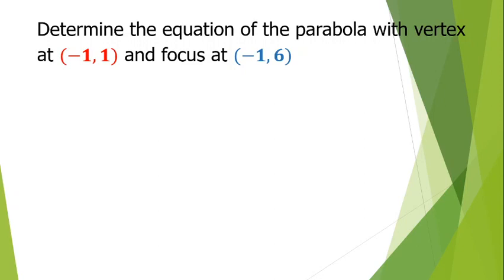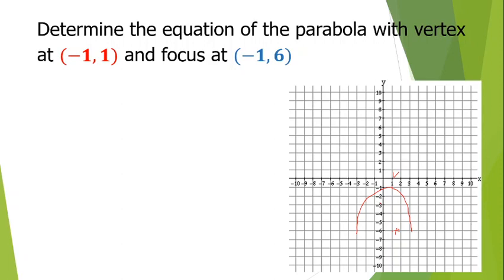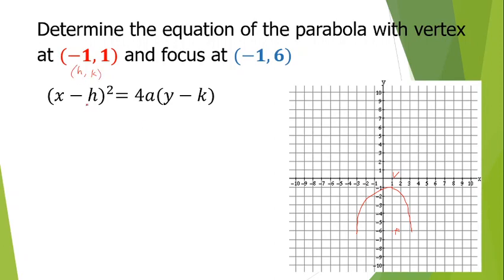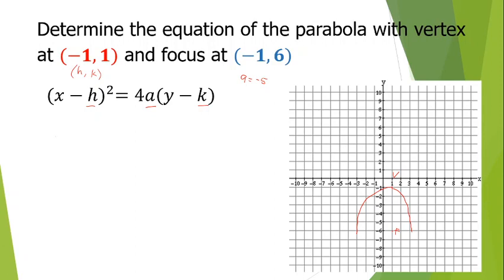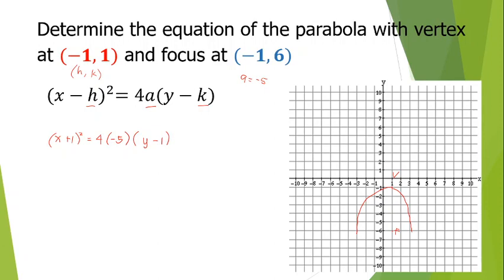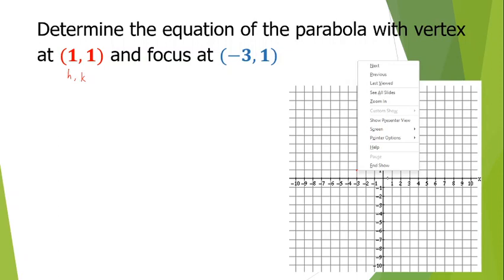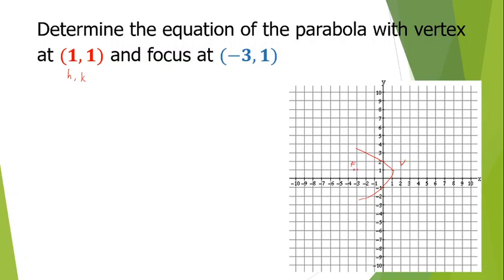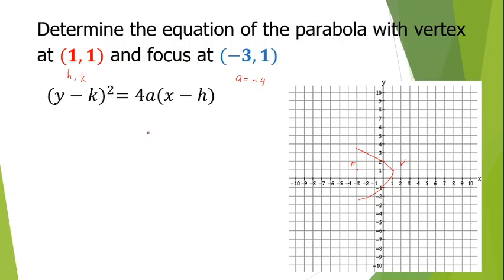How to determine the equation of the parabola given its vertex and focus?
This video discussed on how to determine the equation of the parabola given its vertex and focus.